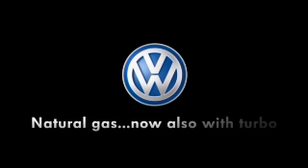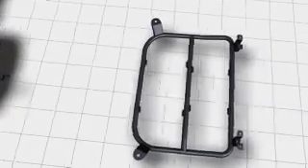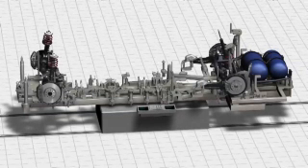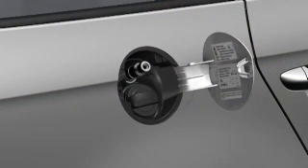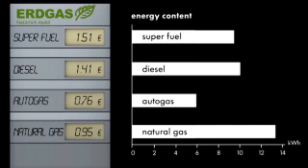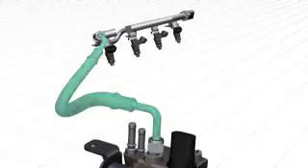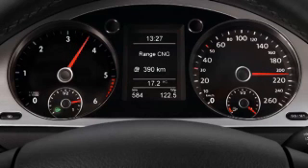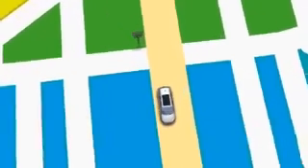Volkswagen Passat 1 4 TSI EcoFuel